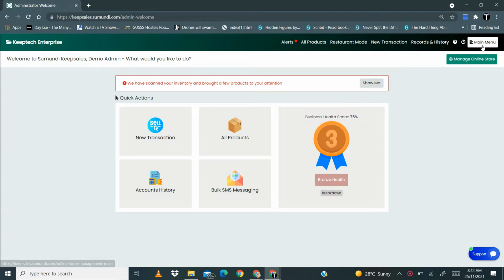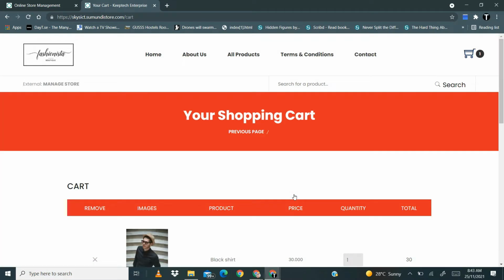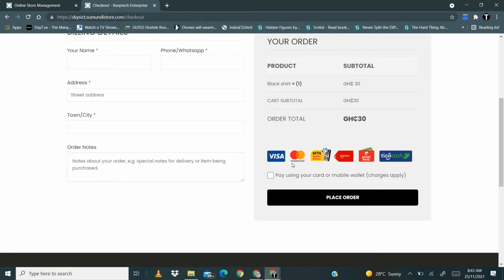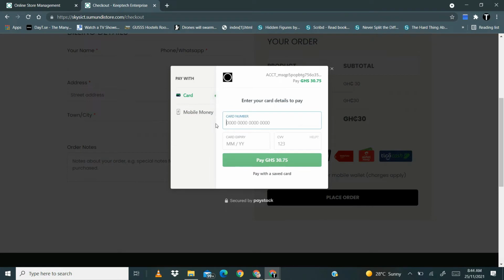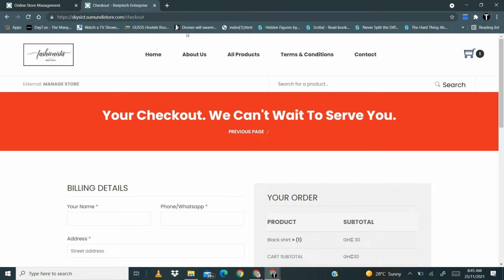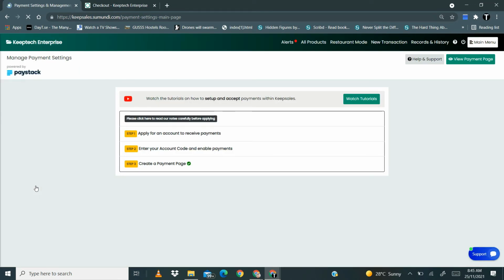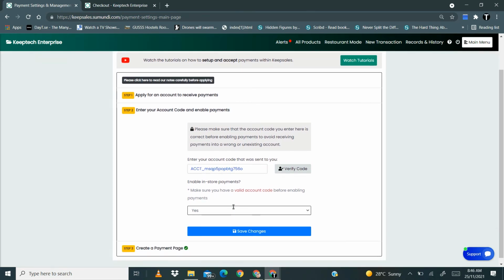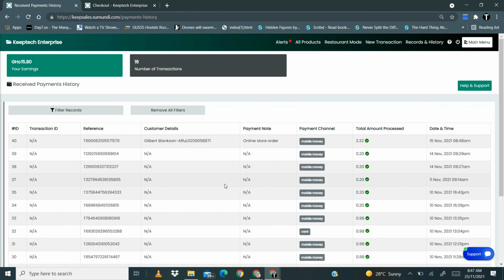Sumundi Keepsales Tutorials - P125: How To Receive Payments On Your Online Store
In this video, you will be able to receive payments from your customers via mobile money or card payments. This video guides you on how your customers are going to make payments to you via your mobile money, how to enable payments in order to receive payments, and also how to view payments history.